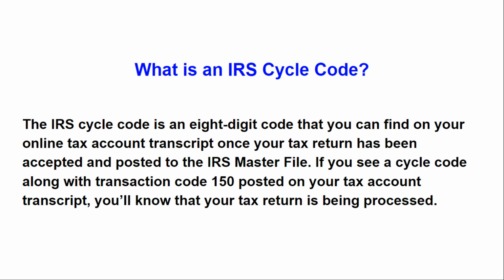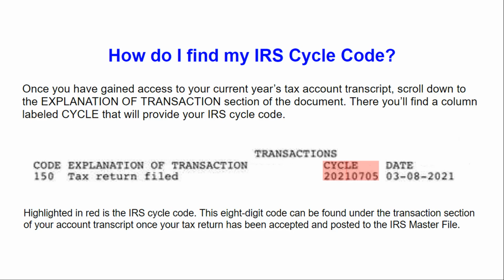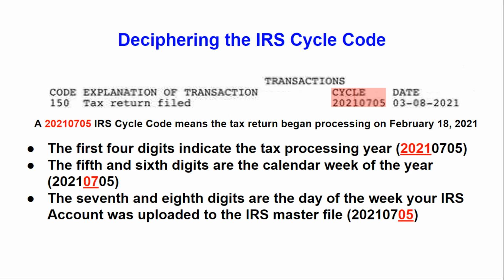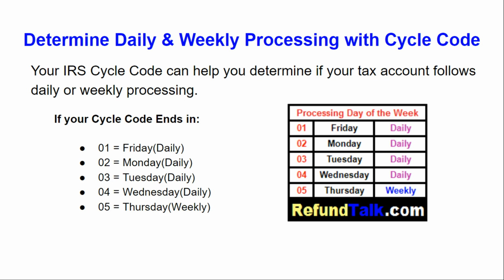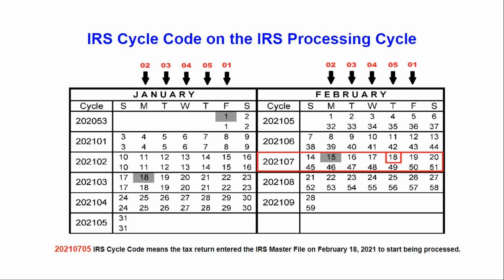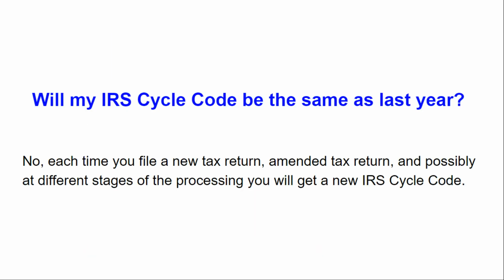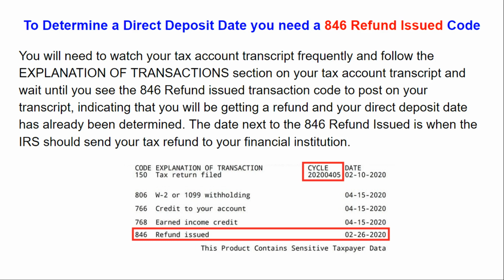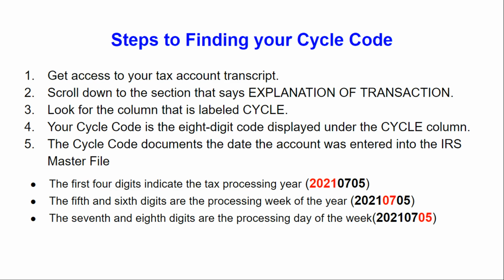How to Break Down Your IRS Cycle Code!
Trying to break down and decipher your IRS Cycle code? Check out this video and we will help you get a better understanding of what your IRS Cycle Code on your Tax Account Transcript means!